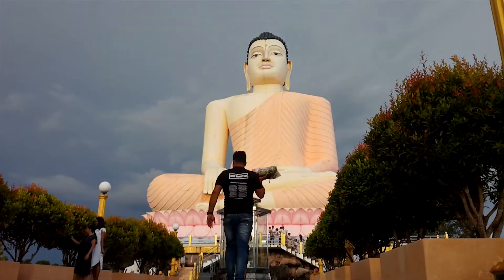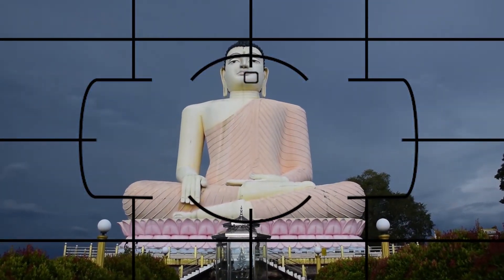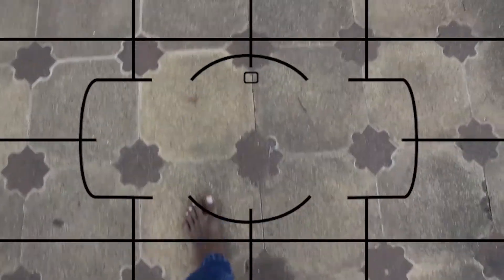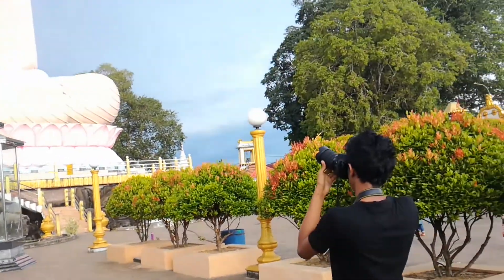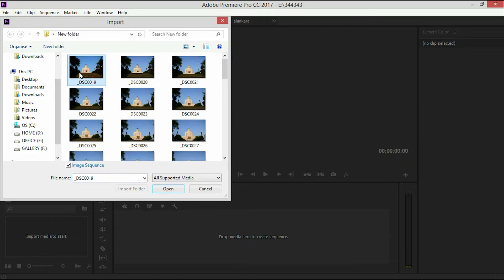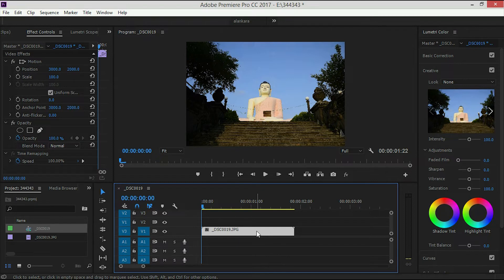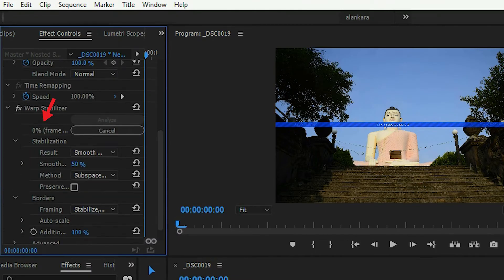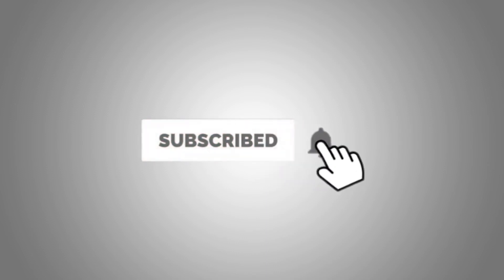How to make a hyperlapse video ( Sinhala )